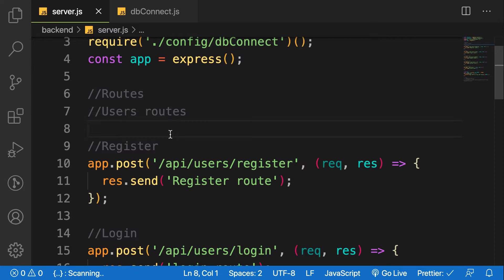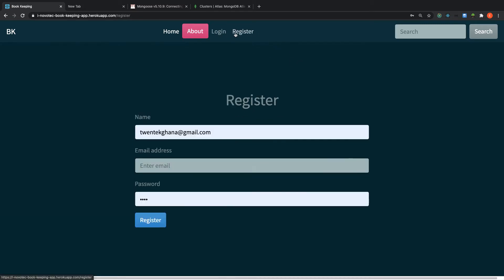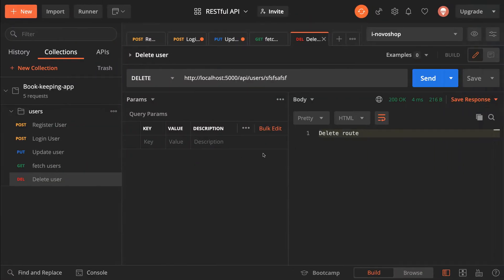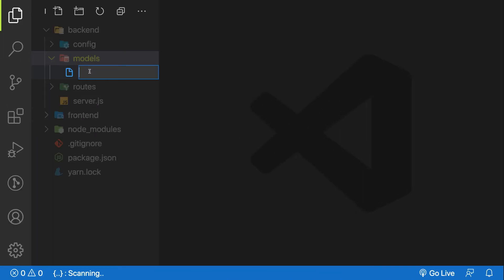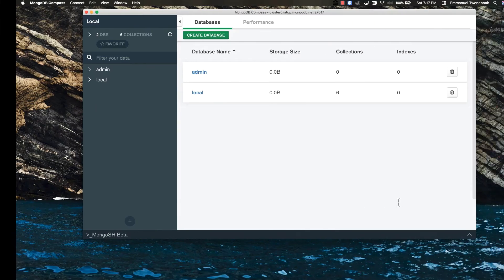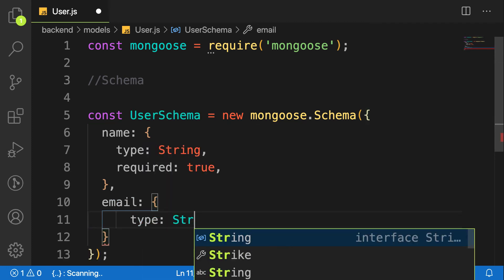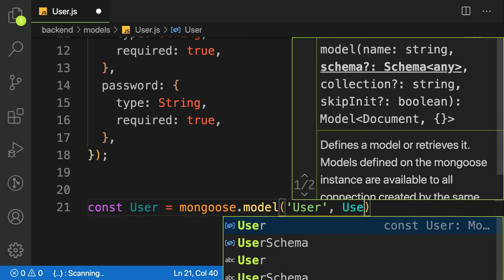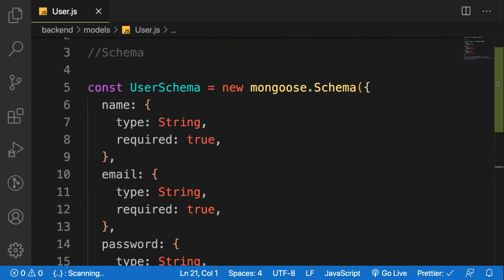MERN Stack Book keeping App: #6 Creating User Model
In this lesson we will learn how to create a user model for our application